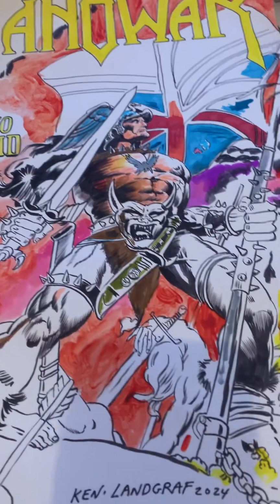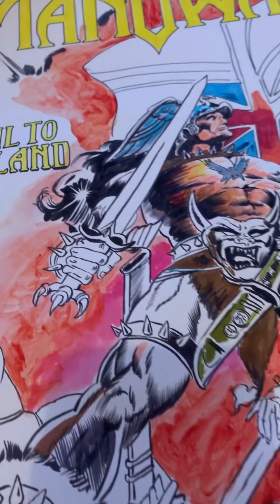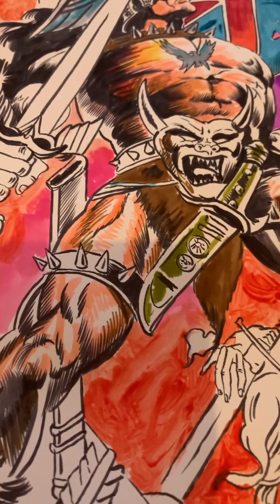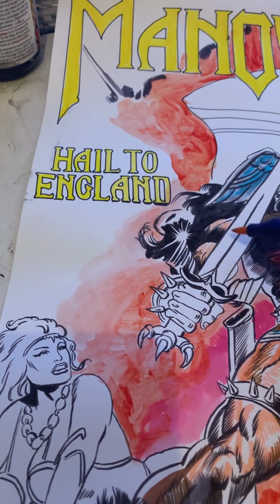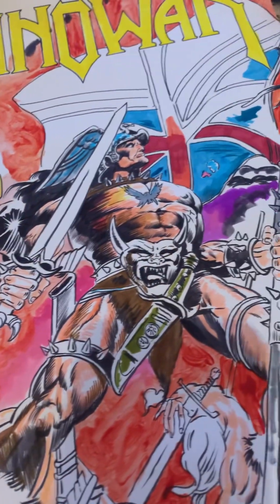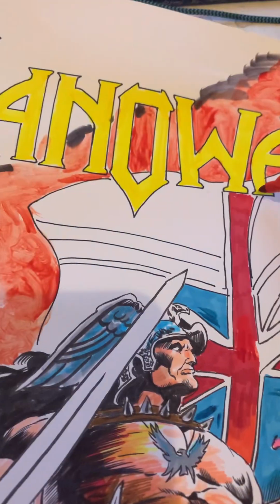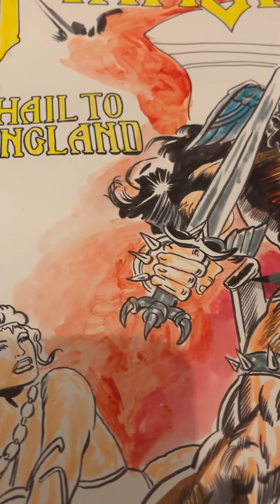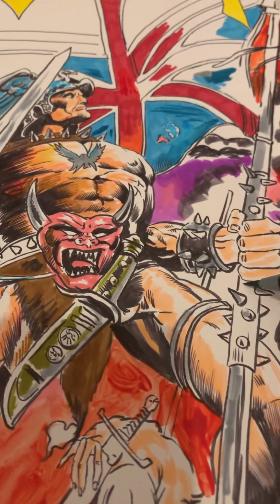Ken Landgraf re-creation commission! Manowar’s “Hail to England” album cover!!!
Learn from the Comic Book Masters!!!